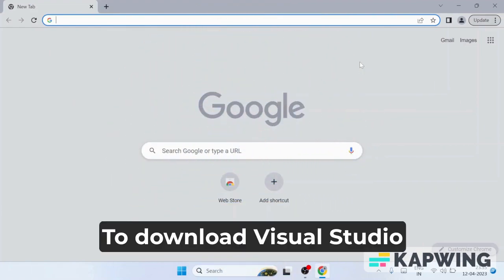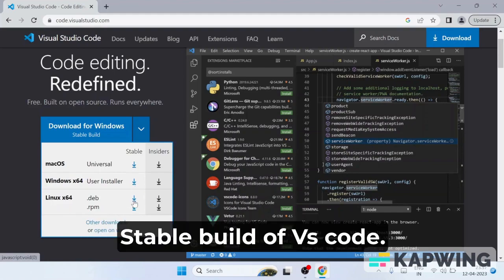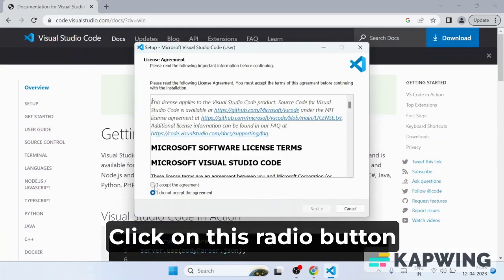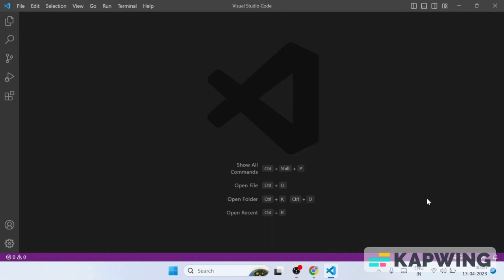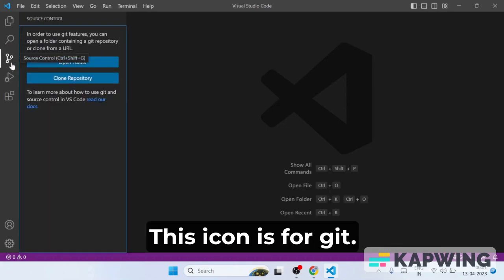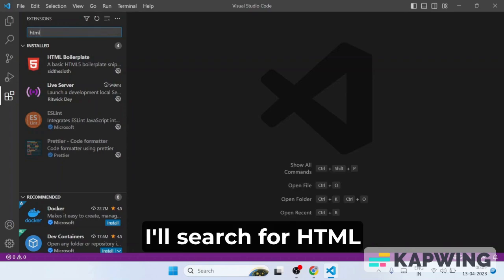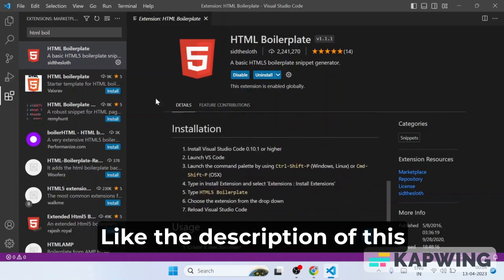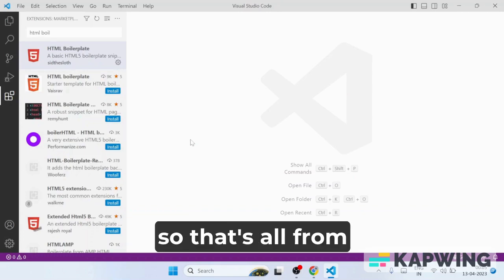Quick and Easy Way to Install Visual Studio Code on Your Computer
In this tutorial, we will walk you through the process of installing Visual Studio Code (VS Code) on your computer. We will also provide an introduction to what VS Code is and why it's a popular choice among developers.